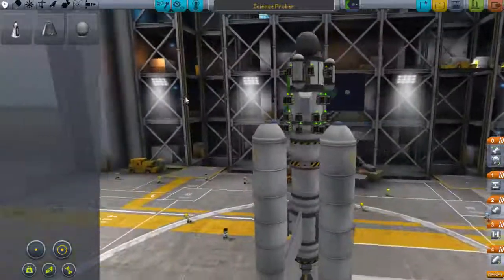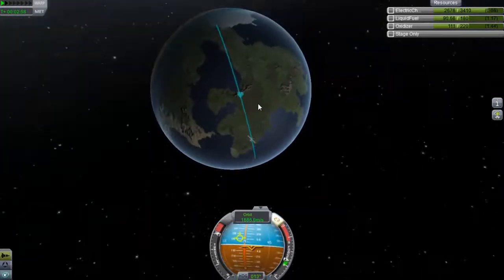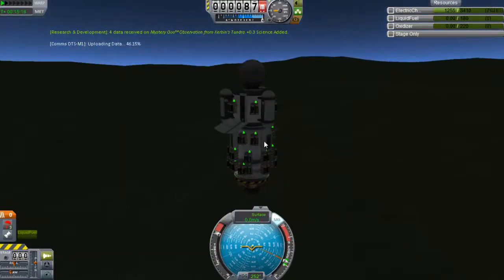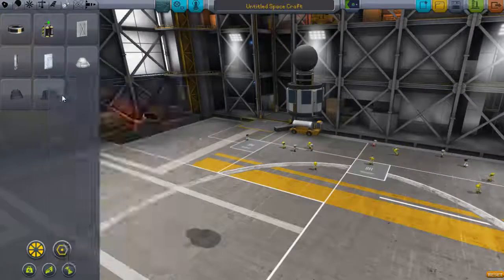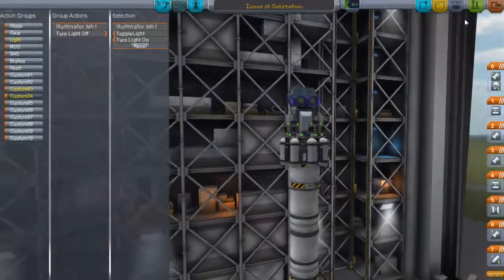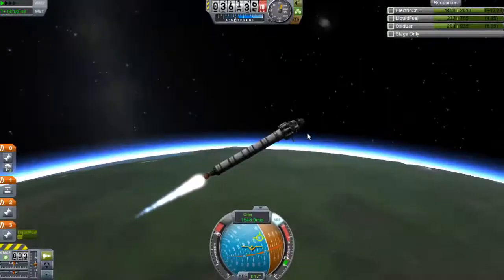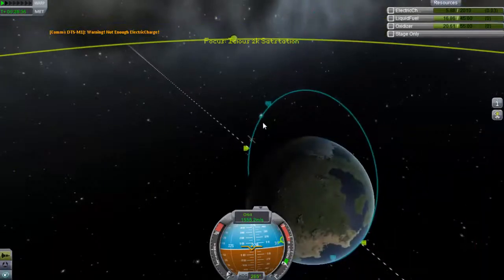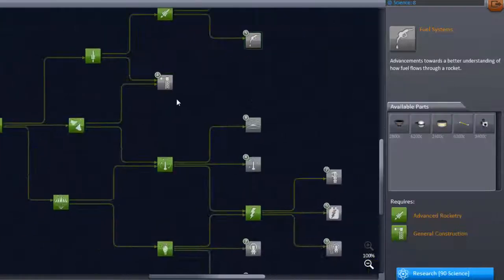Icy Plays: Kerbal Space Program 6